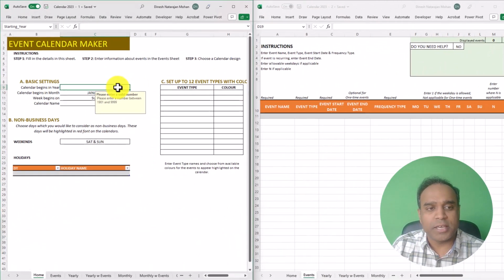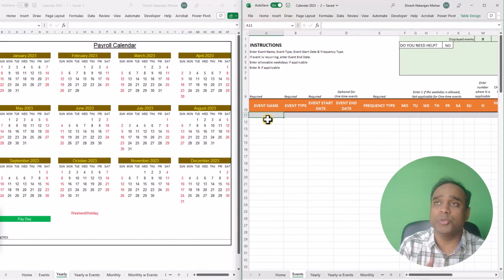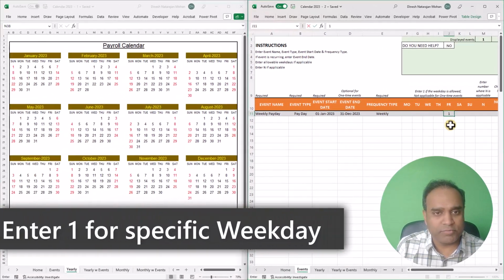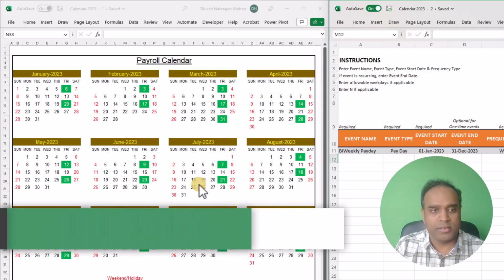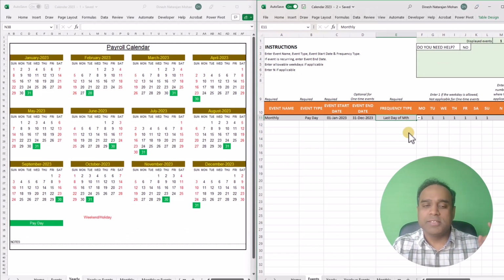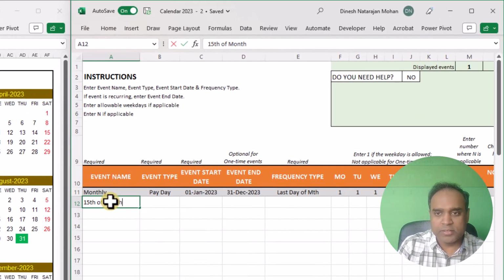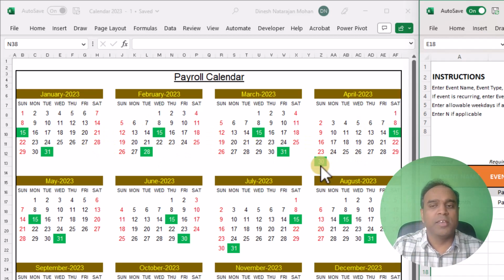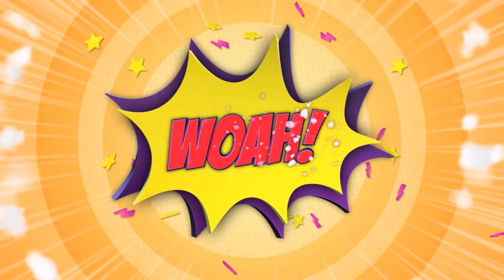How to create Payroll Calendars in Excel within 2 minutes?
Using our Payroll Calendar Excel Template, create any payroll calendar instantly.

All-Purpose Calendar Maker
Works for any year
Start with any month
Start week with any weekday
Customizable weekends and holidays
300 events and 1200 instances

Visualization options & controls
Categorize events into 12 Event Types
Choose from 15 Colors to highlight
7 Calendar Designs (2 Yearly, 3 Monthly, Weekly and Daily calendars)

Practical Functionality that saves time
12 Frequency Types (automatically generate recurring events)
Control which events you would like to display by deactivating events
Control order of priority of events
Switch Off Non-business days easily

Simple, easy and quick
Create calendars within minutes
Easy and simple data entry
Print-ready calendar designs